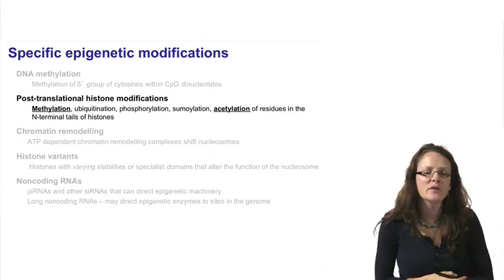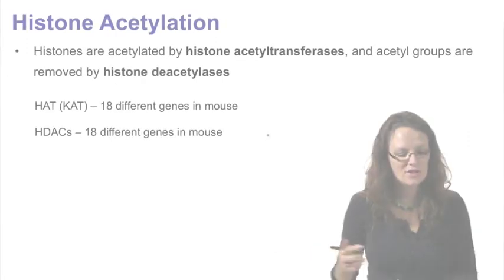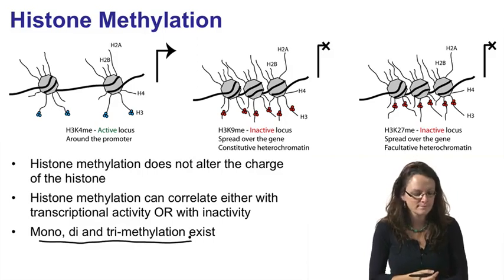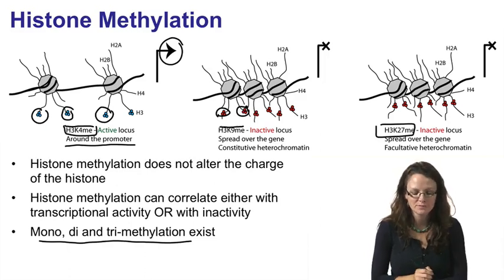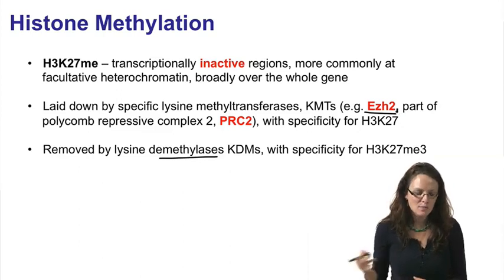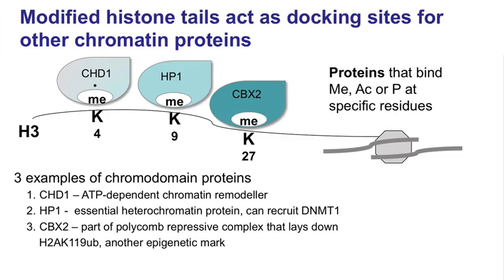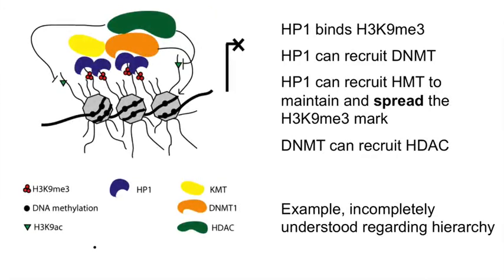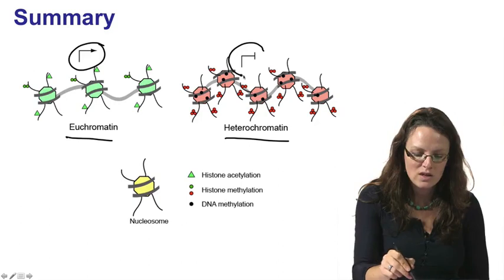2. Histone acetylation and histone methylation